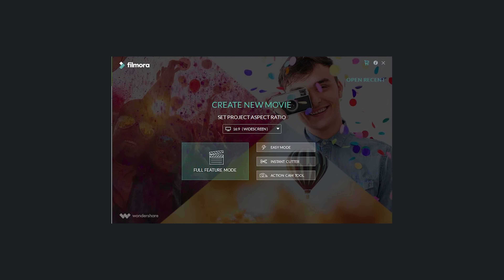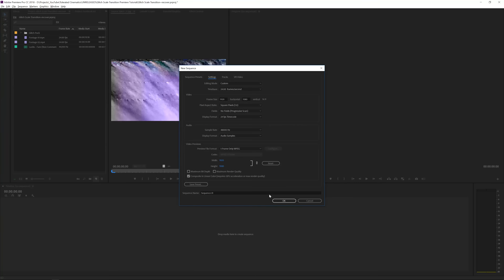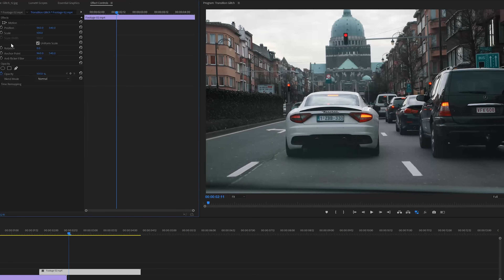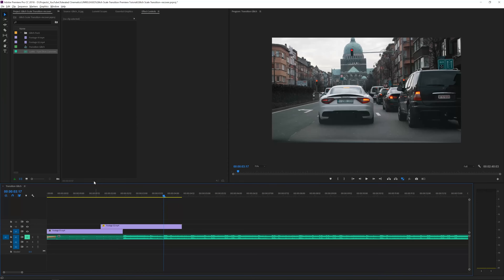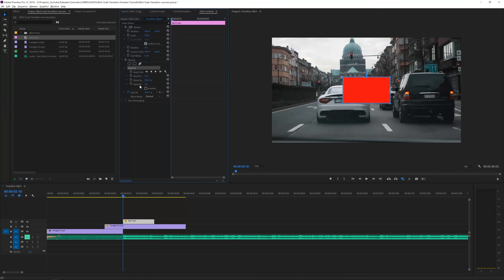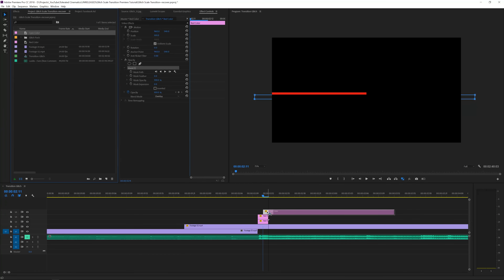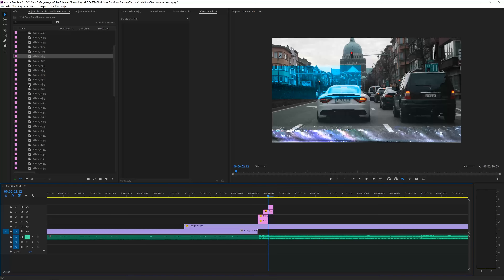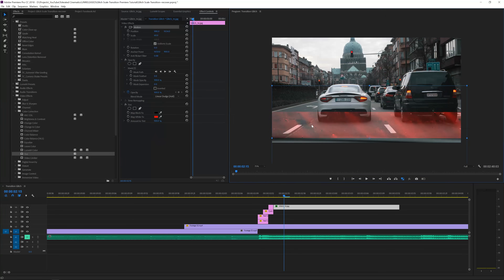How To Create an Epic Glitch Slam Transition in Premiere Pro - TUTORIAL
Learn how to create an EPIC glitch slam transition in Adobe Premiere Pro! Using basic keyframing and overlay colors.

Host & Creator
Ignace Aleya